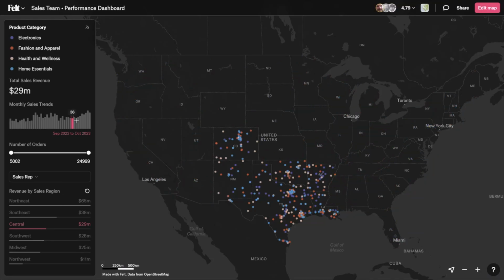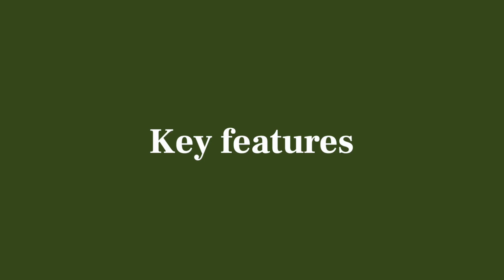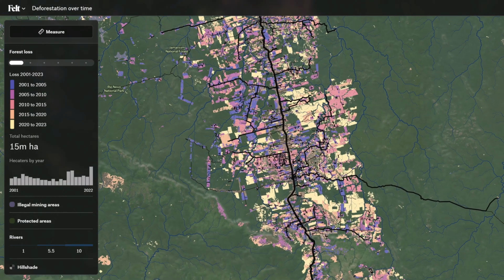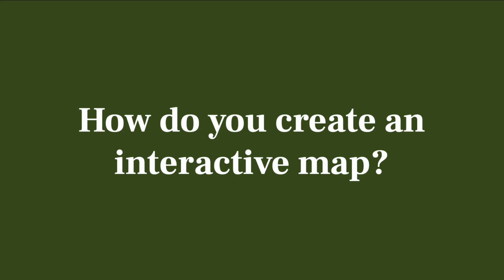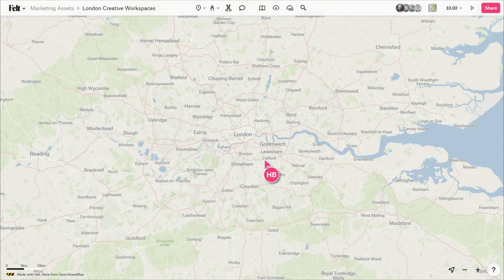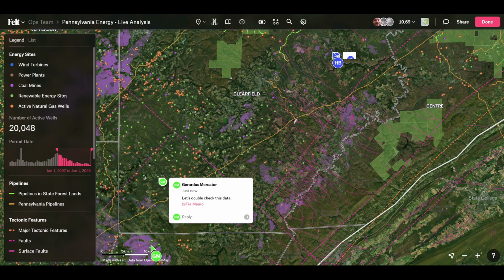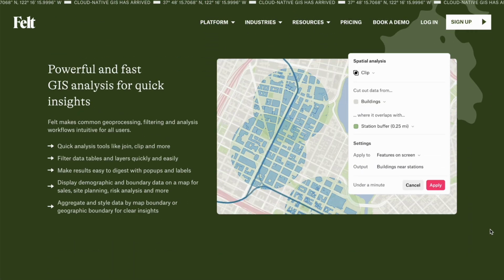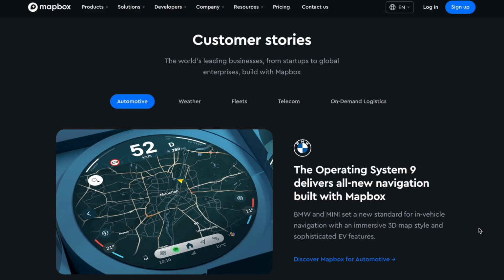How to make an interactive map: Custom mapping tools tutorial with Felt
Interactive maps help teams explore data, collaborate, and share insights more effectively. In this tutorial, we show how to create a custom interactive map using modern mapping tools like Felt. You’ll learn how to layer data, customize visualizations, and build maps that respond to user interaction. This video is perfect for anyone looking to move beyond static maps and create engaging, interactive mapping experiences.